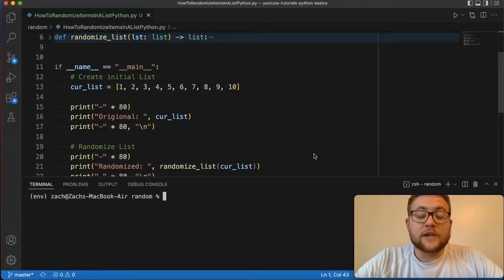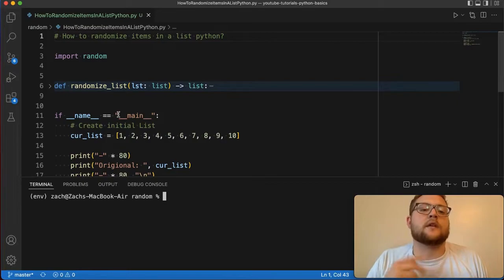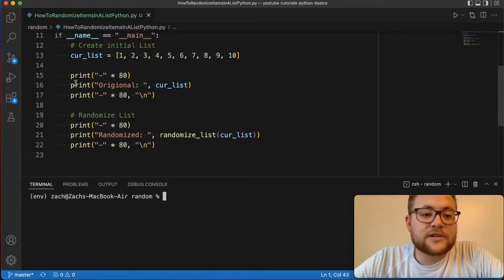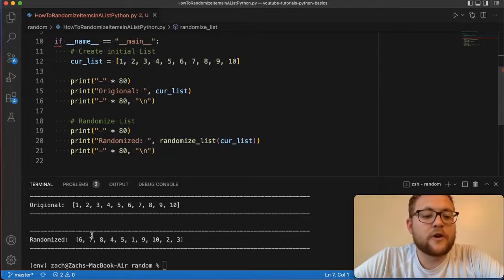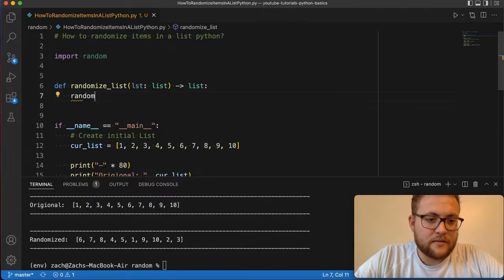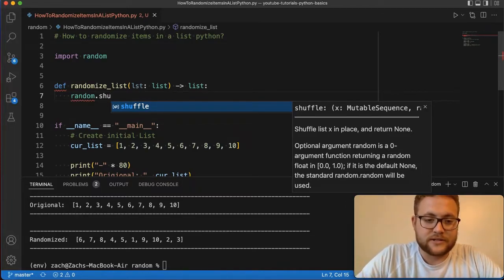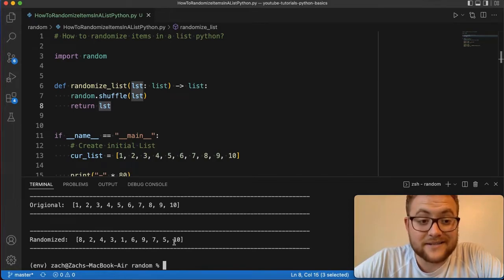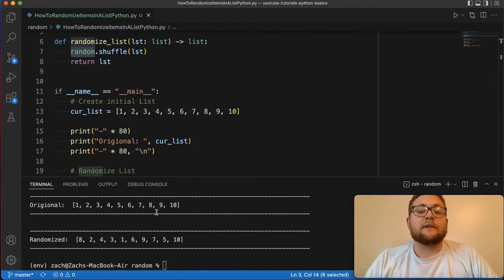How To Randomize Items In A List In Python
In today's python tutorial, I will show you how to randomize items in a list in python! I show you the super simple way to take an ordered/original python list and shuffle the list into a band new mixed up list! Let's get coding!

Video Timeline
0:00:00 - Video Intro
0:00:09 - Randomized List Setup
0:01:25 - Randomizing A List